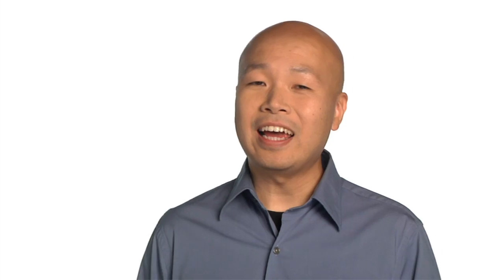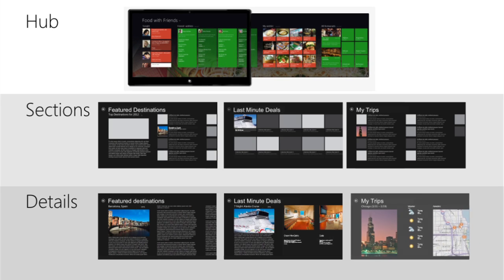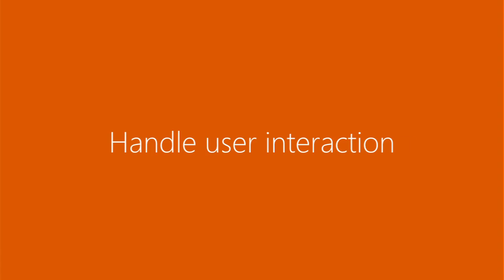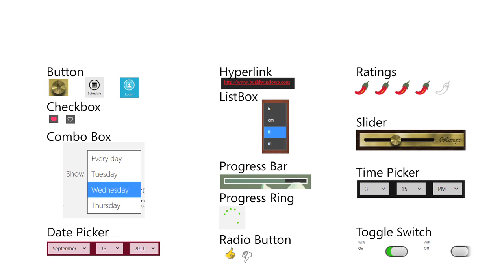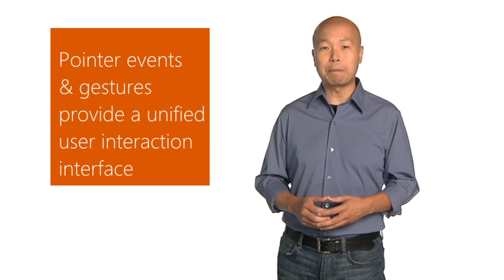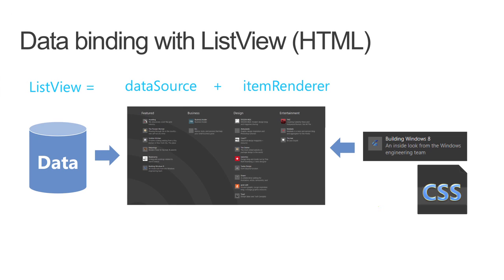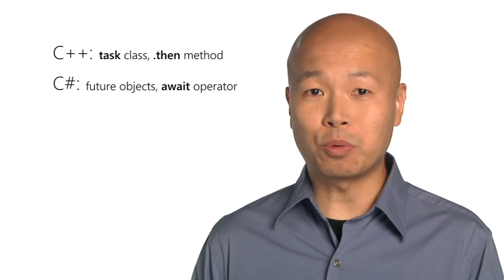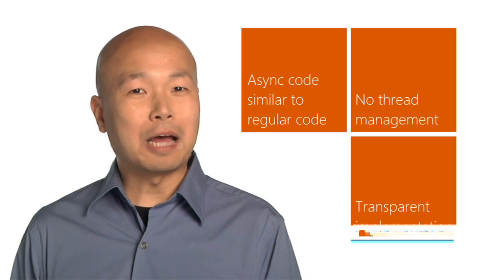Developing Window 8 apps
Get grounded in key technical considerations as you begin creating beautiful and immersive Windows 8 apps. David Chou, evangelist at Microsoft, lays out the basics on how to create your app on Windows 8 that runs harmoniously on multiple form factors and devices.

For more information about Windows 8 app development from Microsoft,